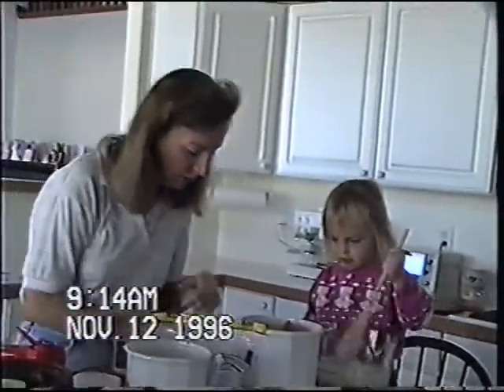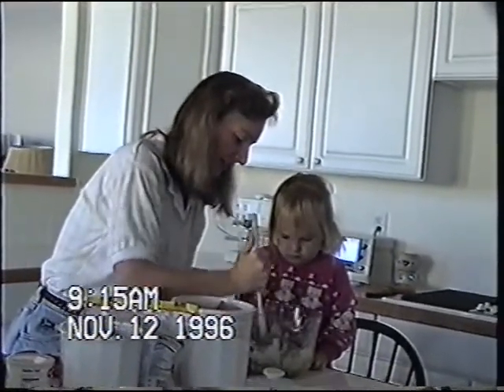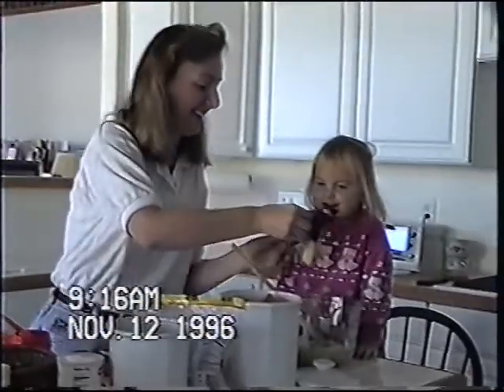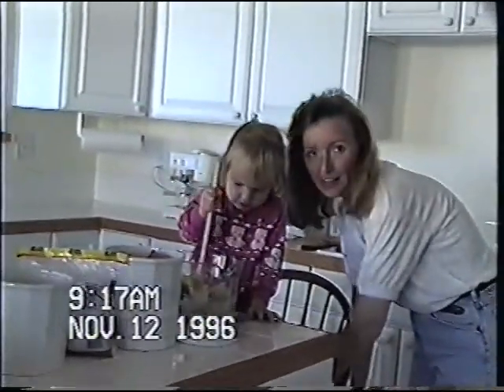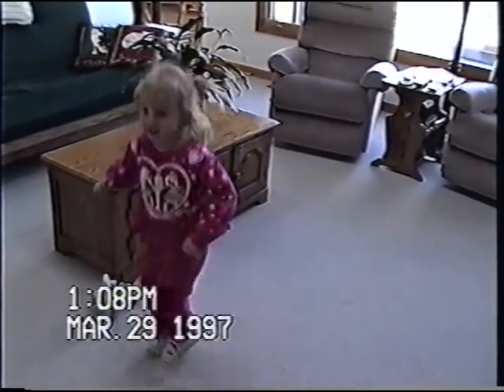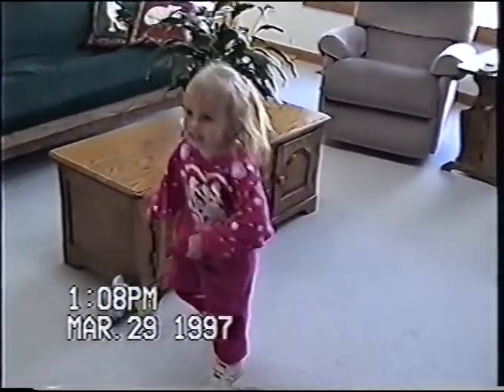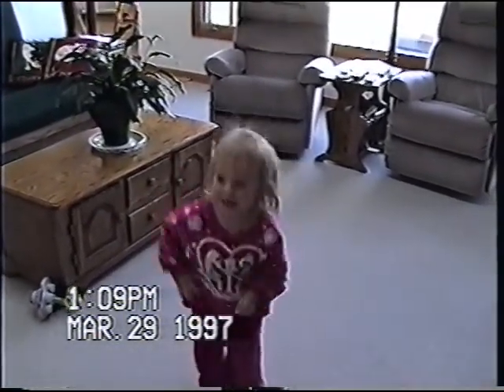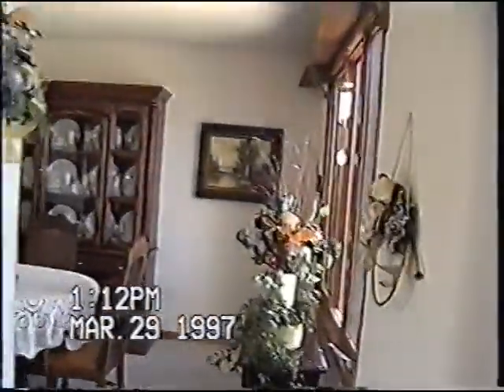Swetman Home Movies: DVD6-3: 11/12/96-3/29/97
Swetman Home Movies: DVD: Bernot Visit, Superior, CO... House tour, Superior, CO 11/12/96-3/29/97